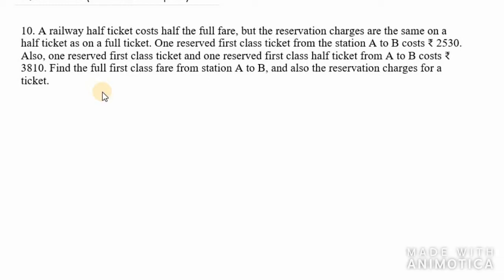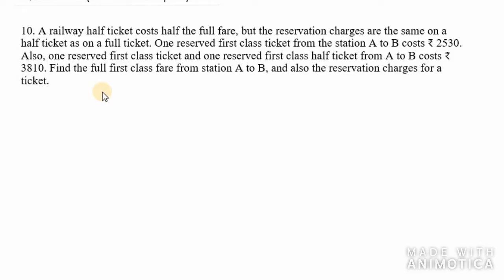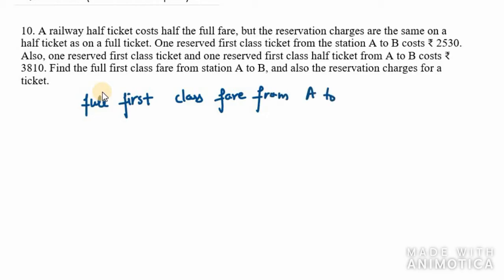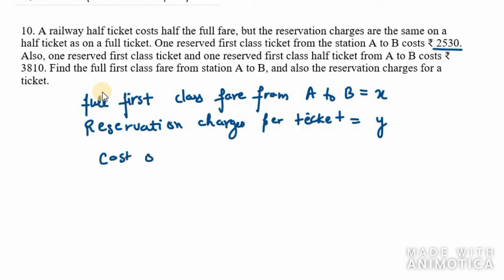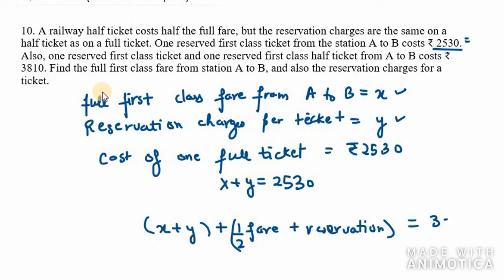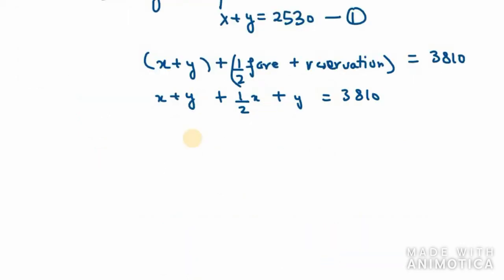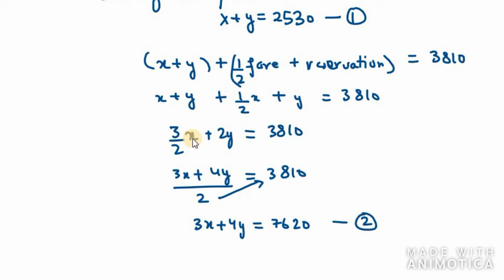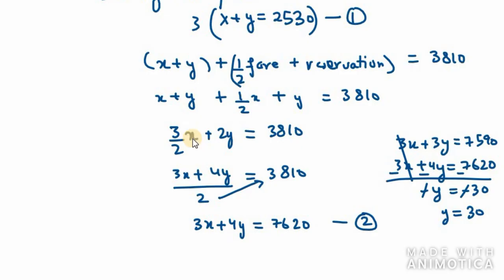10. A railway half ticket costs half the full fare, but the reservation charges are the same on a h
10. A railway half ticket costs half the full fare, but the reservation charges are the same on a half ticket as on a full ticket. One reserved first class ticket from the station A to B costs ₹ 2530. Also, one reserved first class ticket and one reserved first class half ticket from A to B costs ₹ 3810. Find the full first class fare from station A to B, and also the reservation charges for a ticket.